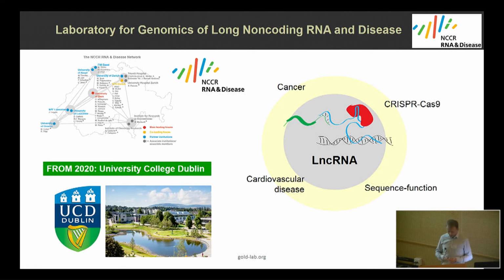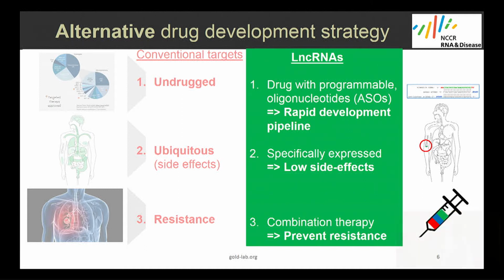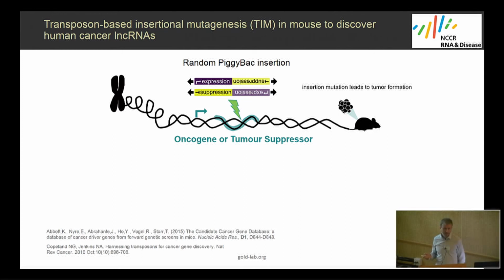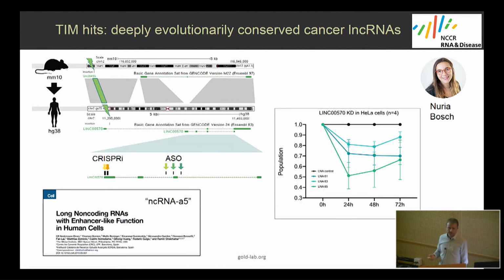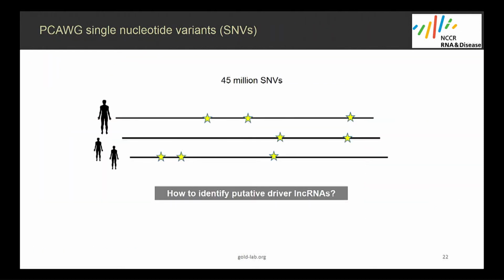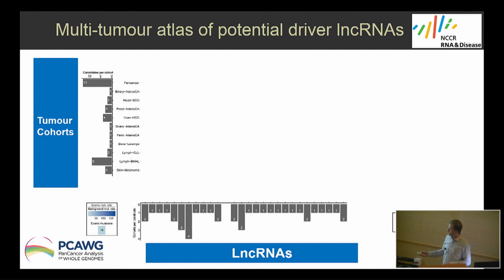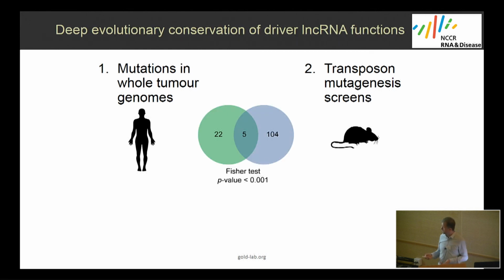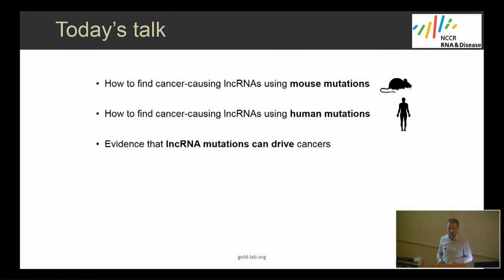Dark Genome and Cancer- Journée Louis Harel - Rory Johnson